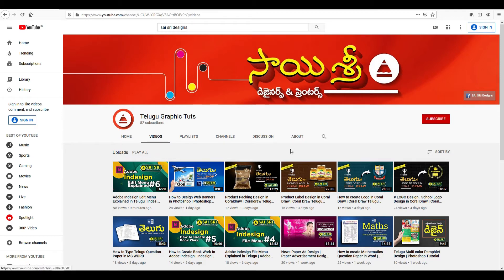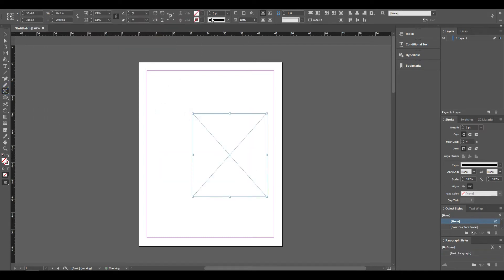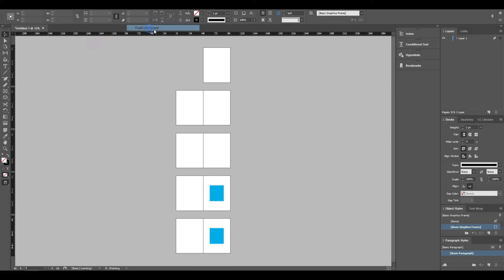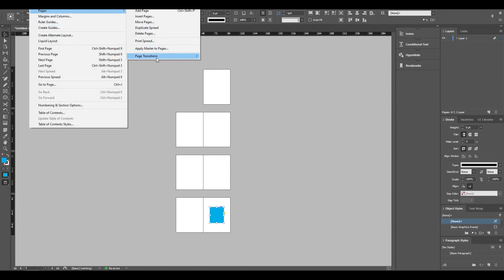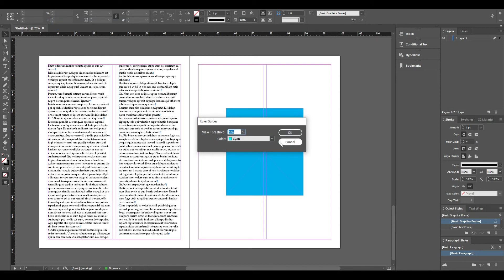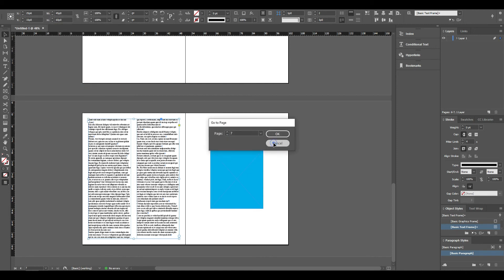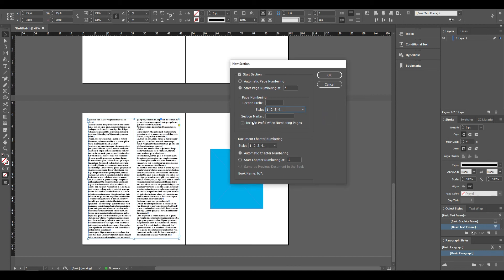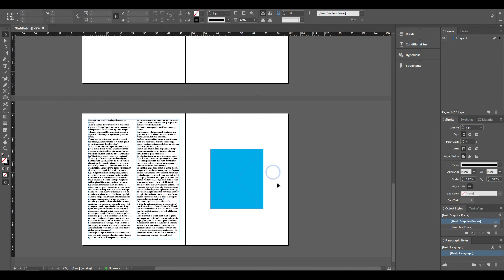Adobe Indesign Layout Menu Explained in Telugu | Indesign Tutorials in Telugu